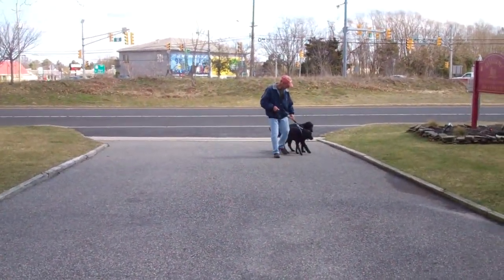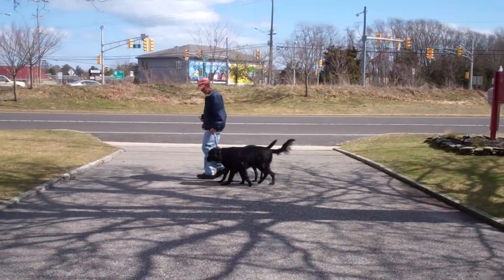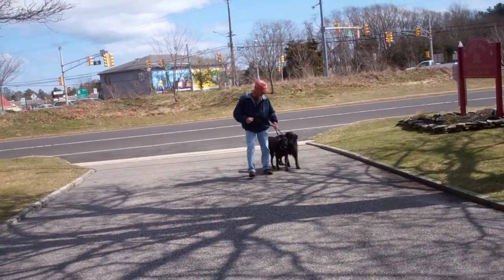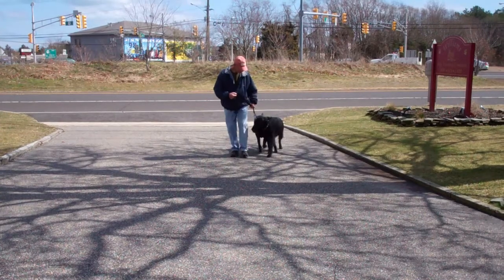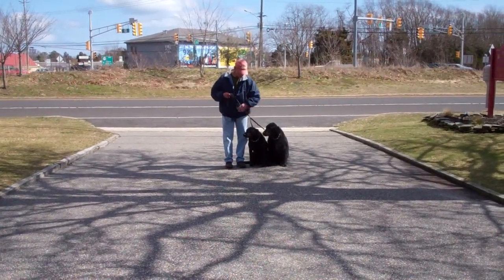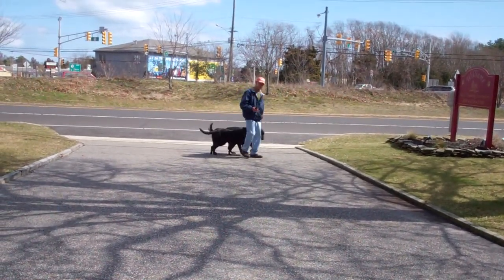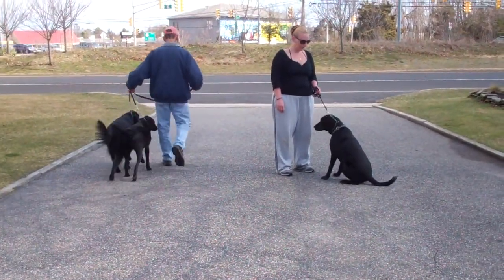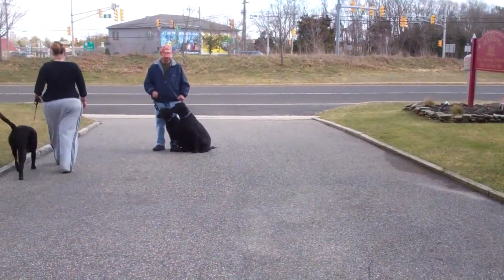Bacchus & Bella.mp4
Bacchus the Flat Coated Retriever and Bella the Labrador complete the obedience commands that they learned while attending Williams Dog Training Company